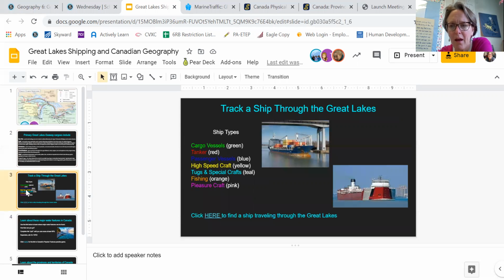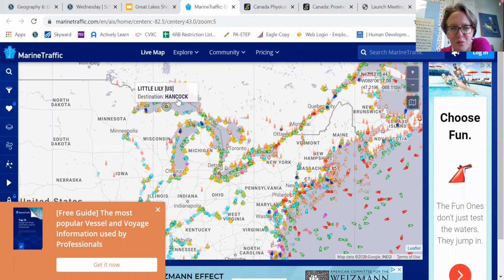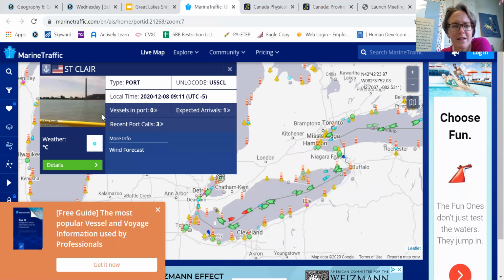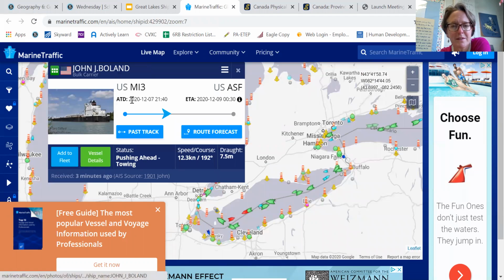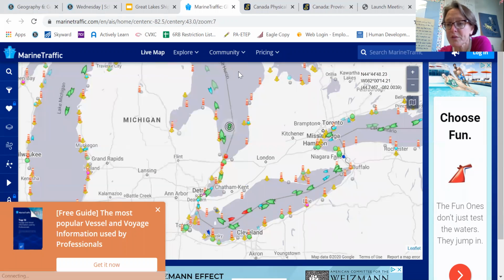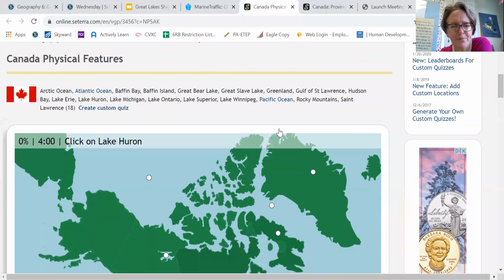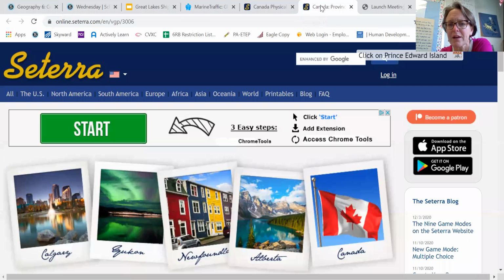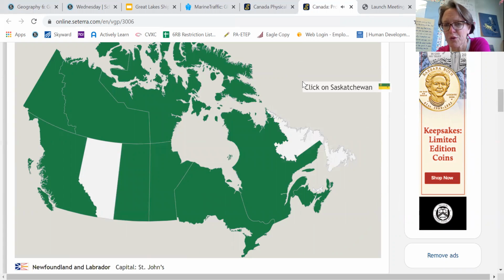Directions for Shipping and Map Practice